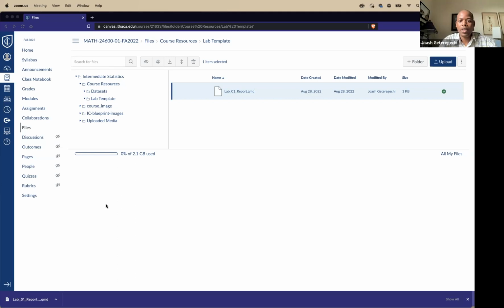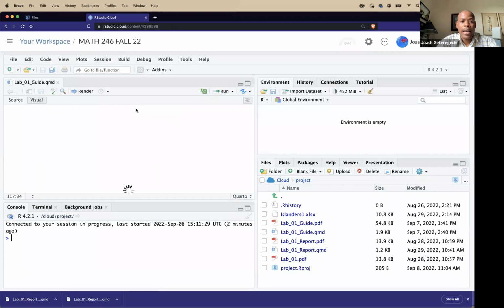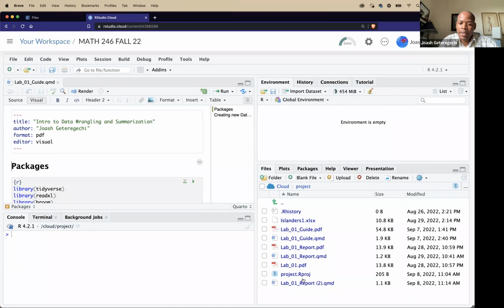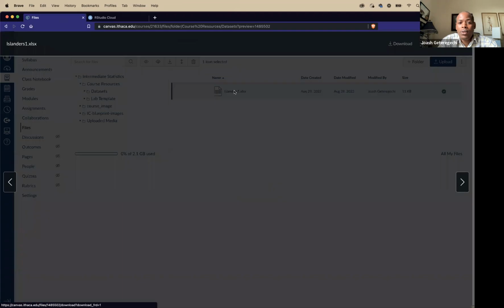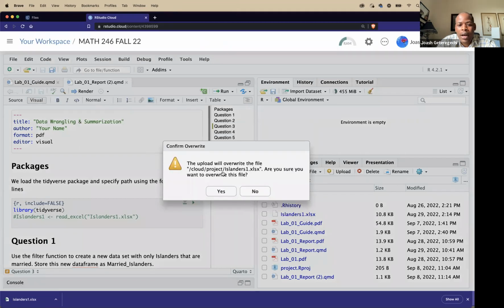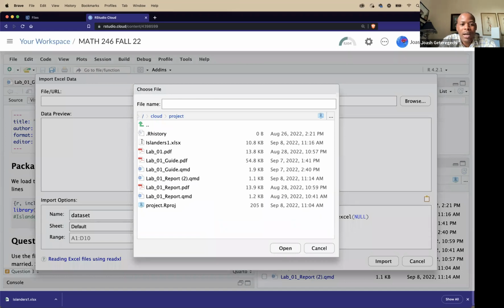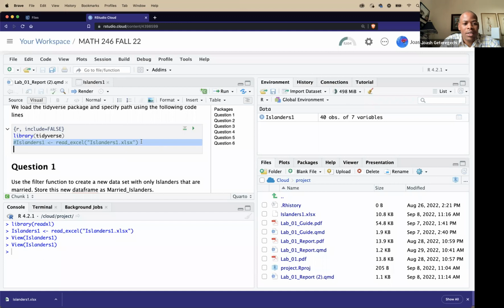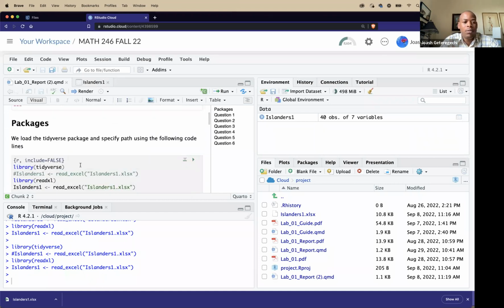Importing qmd template and dataset